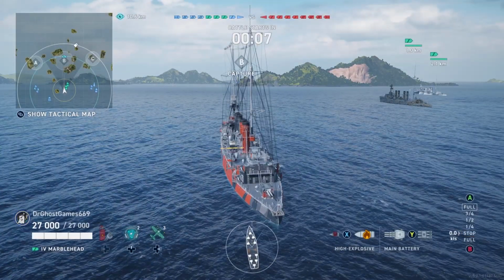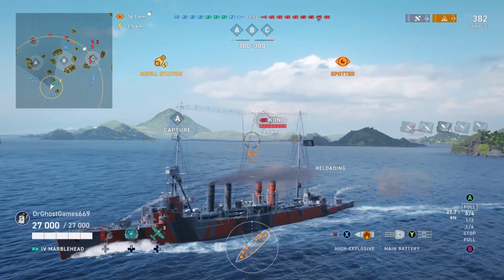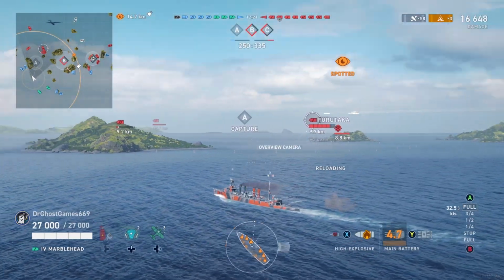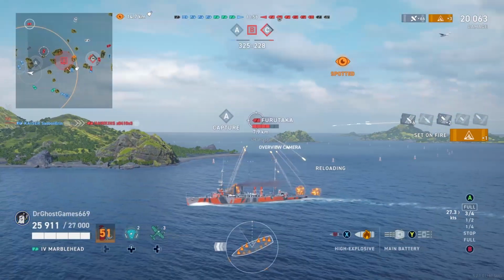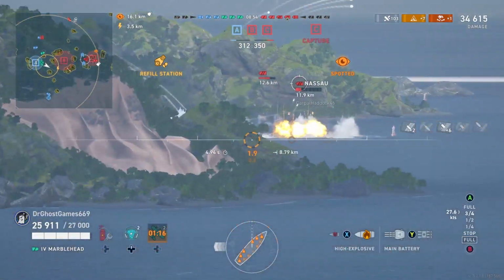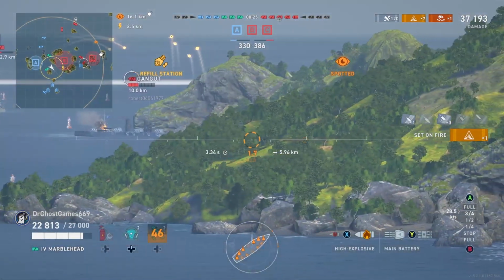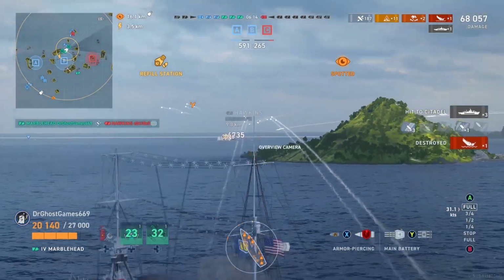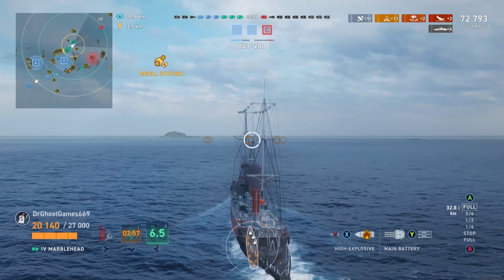The Way of the Omaha! - MARBLEHEAD || World of Warships: Legends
Check out Opy's channel @Opyum4200!

XBOX LIVE!
DrGhostGames669

HARDWARE I USE! (THANKYOU DONATORS!!!)
SteelSeries APEX 3 TKL Keyboard
Turtle Beach Recon 70X Gaming Headset
MAONO 192KHZ/24Bit USB Microphone
3.0 32GB Flash Drive
1080p Capture Card